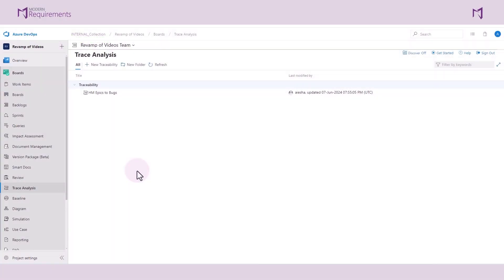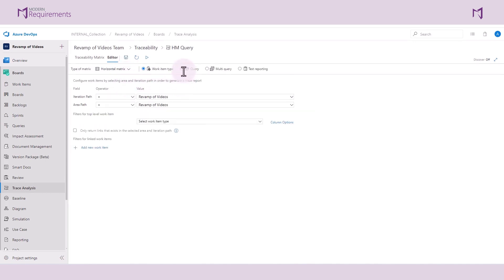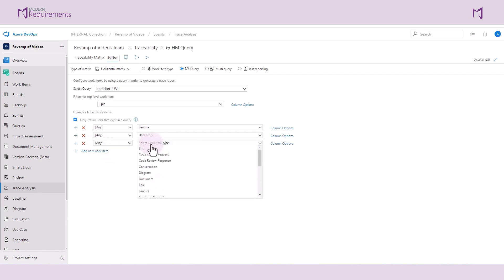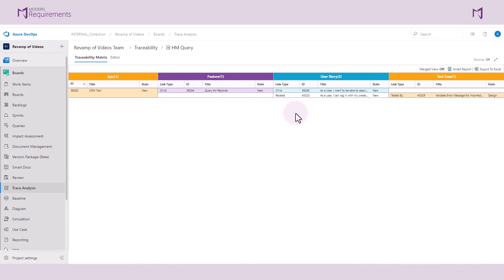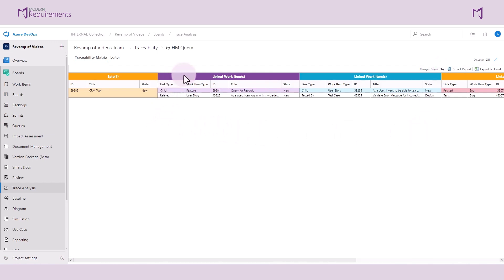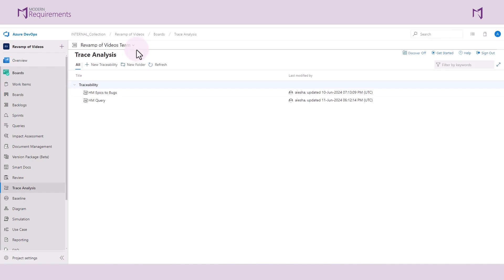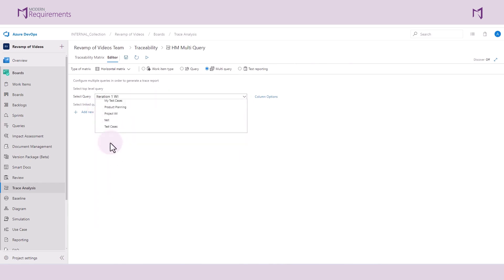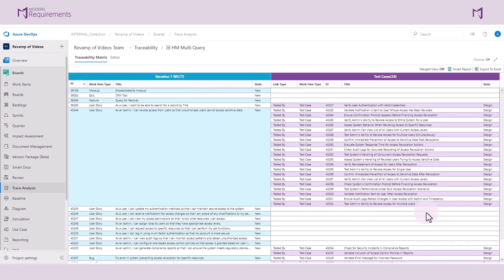Building Query and Multiple Query Horizontal Matrices I Traceability Matrices in Azure DevOps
In this tutorial we cover how your team can populate matrices using the results of Queries. This allows you to pull in any subset of data, and easily visualize the relationships between these work items.

► To learn how to use Modern Requirements4DevOps with even more depth, visit the knowledge base

Modern Requirements